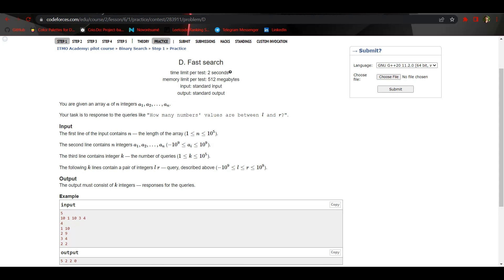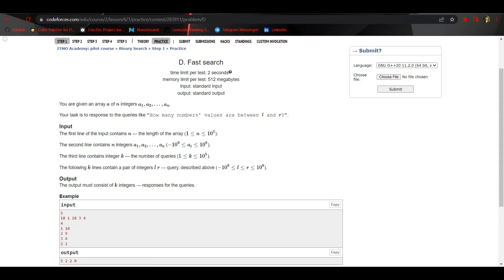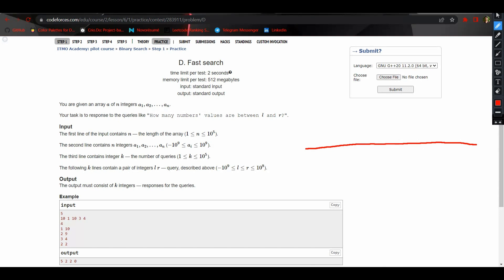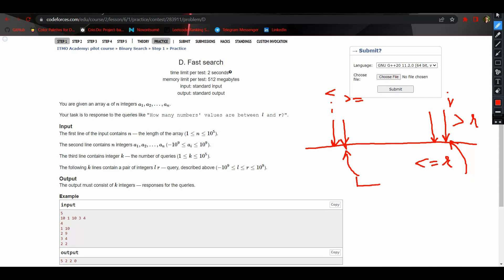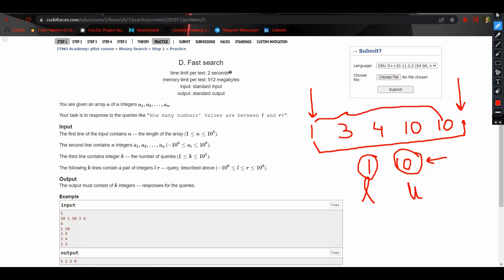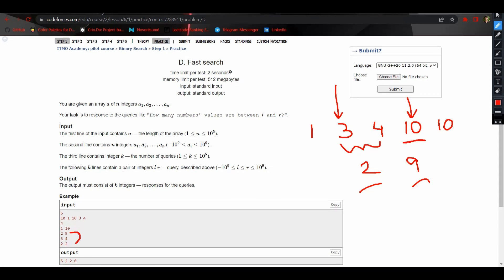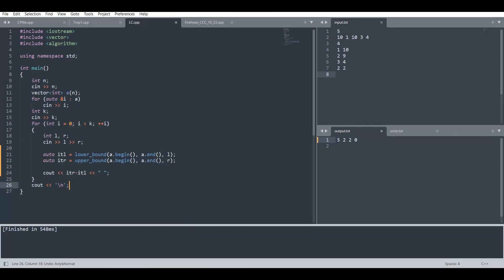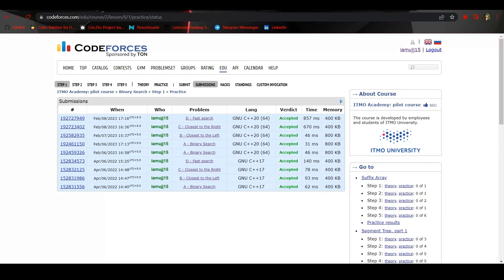Problem D : Fast Search | Codeforces EDU Section | Binary Search | Step 1 | Explanation and Code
This video covers explanation and code for the Codeforces EDU Section, Step 1 : Problem D. Fast Search.